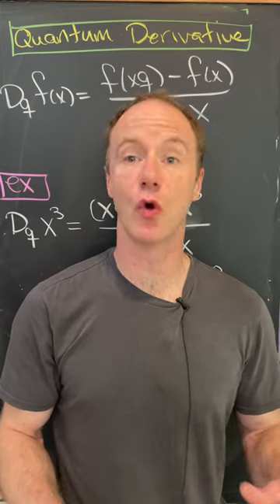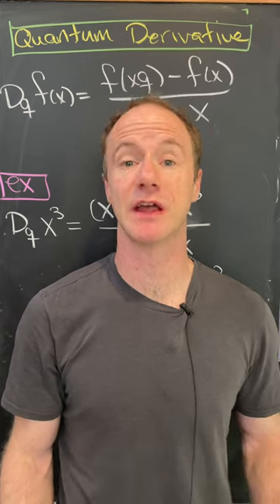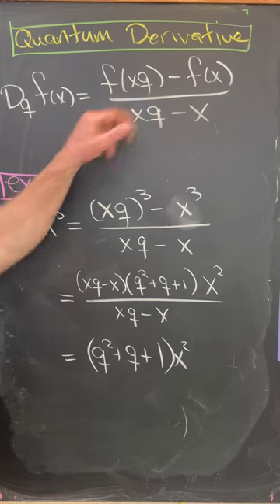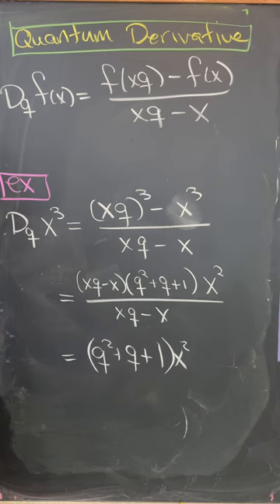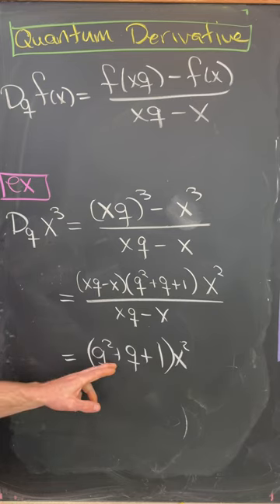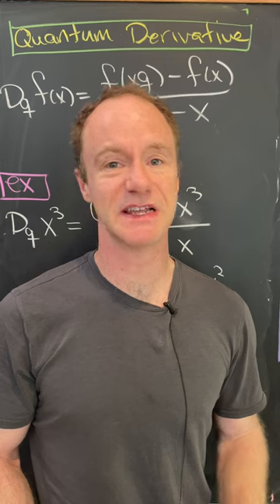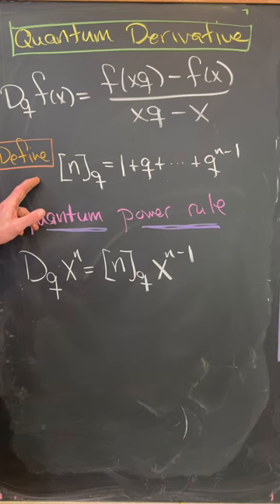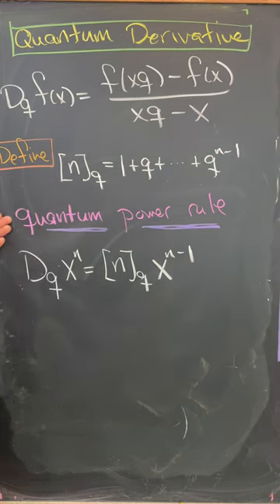the quantum derivative.